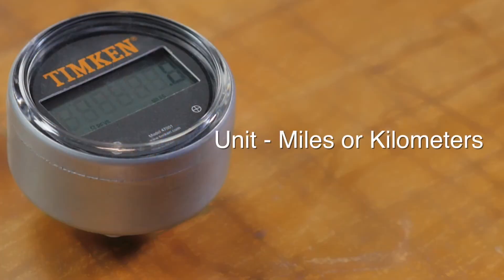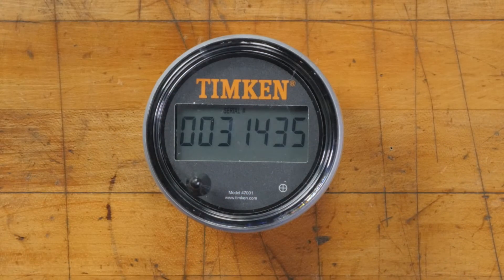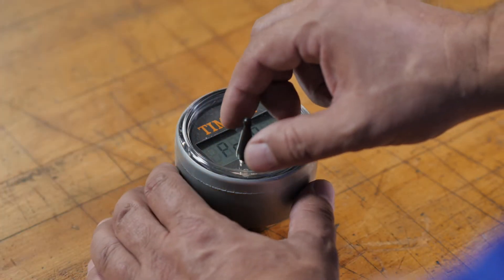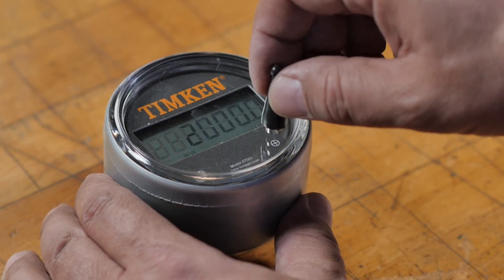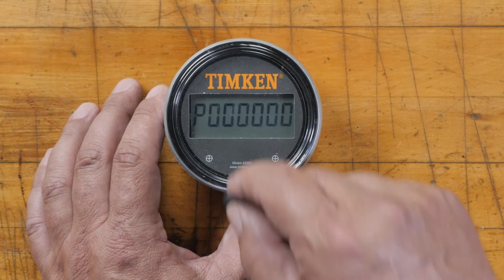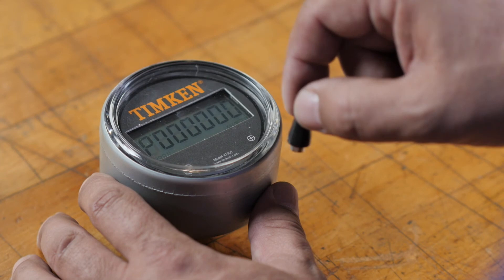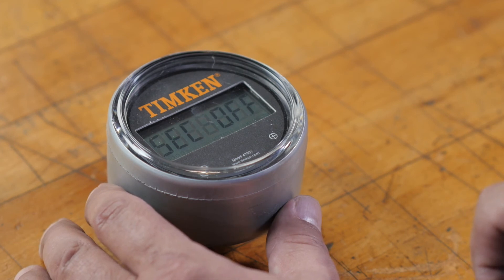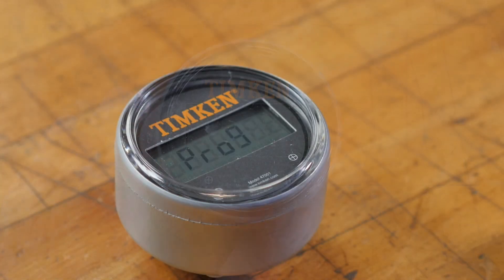Timken Tricks of the Trade – Programming a Hub Odometer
How to program a hub odometer for your commercial vehicle wheel hub.